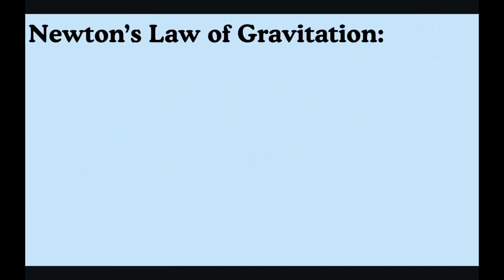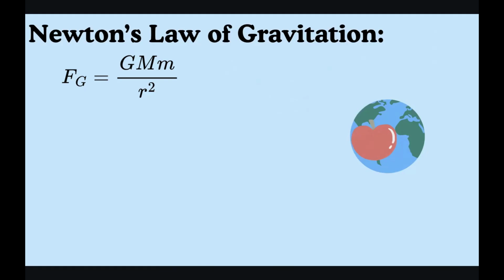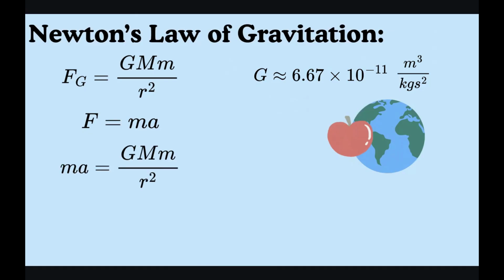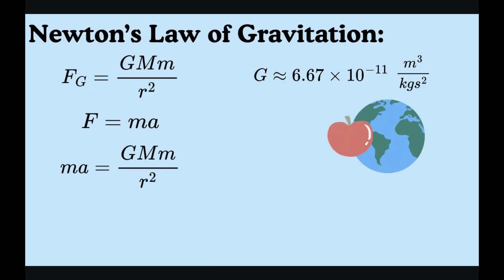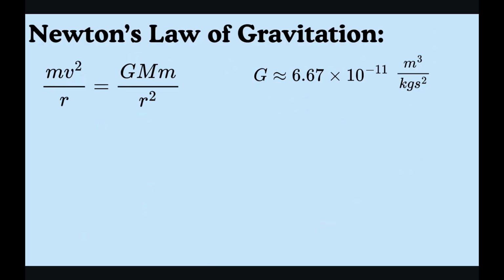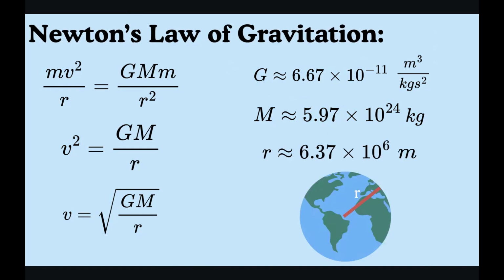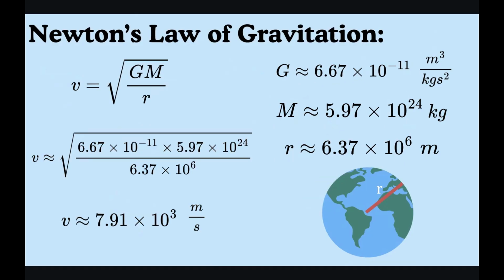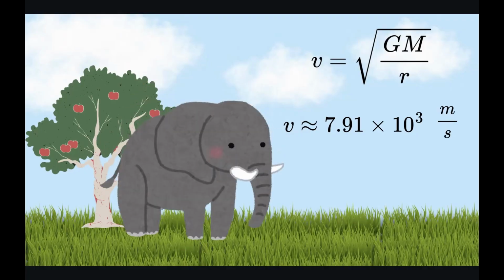Isaac Newton & Universal Gravitation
We all know the story of Isaac Newton and the apple tree. But what if the story didn't end there? In this video, I briefly explain what it would take for the apple to orbit the Earth.